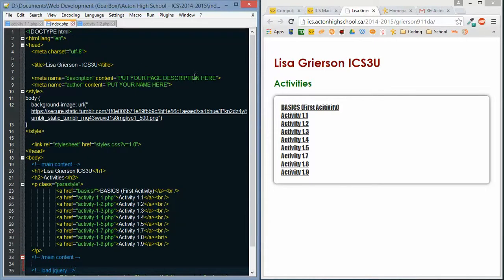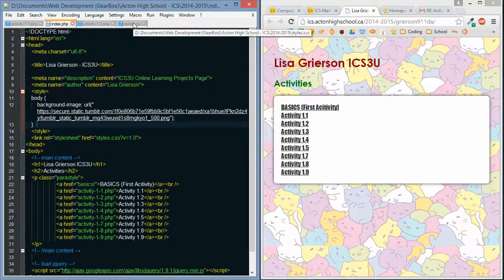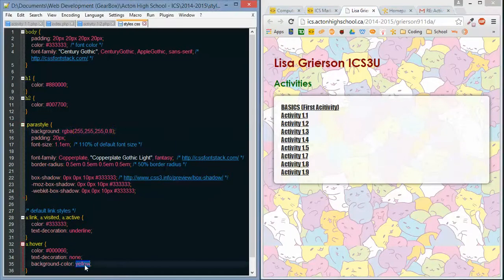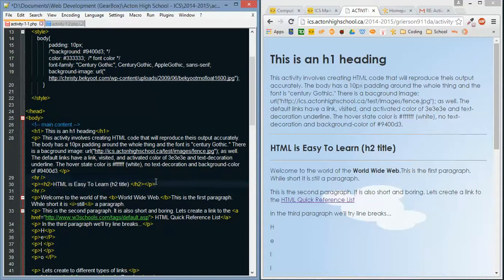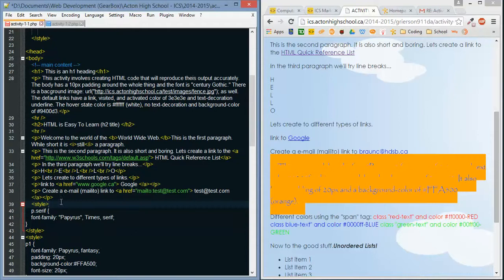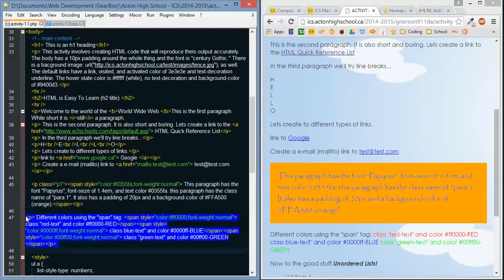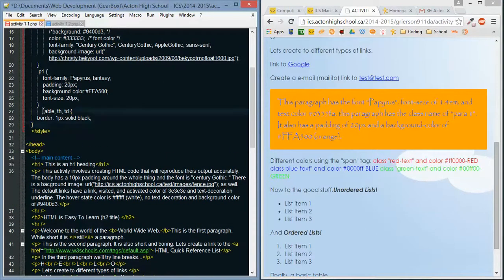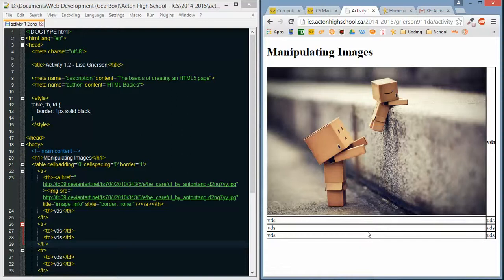Lisa G - Help - Feb 8 2015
Help with index page, activity 1.1 and 1.2 - ICS3UO-01